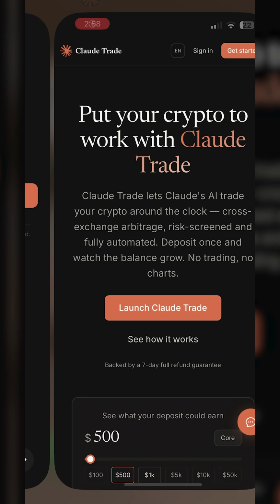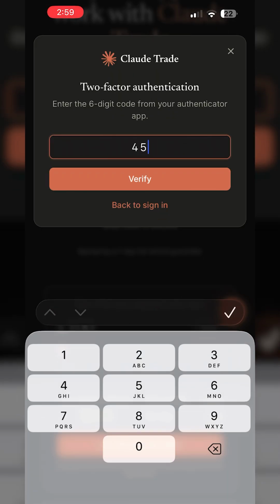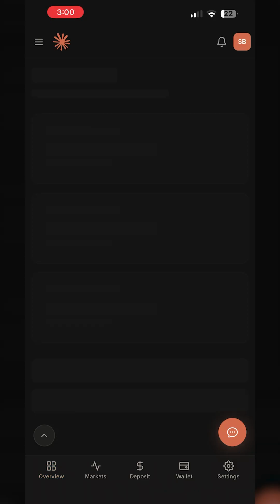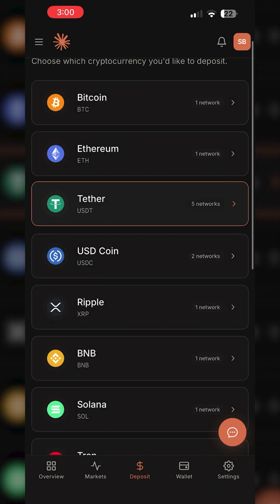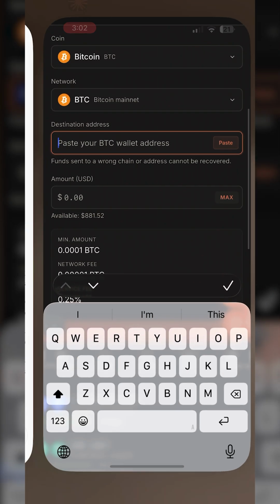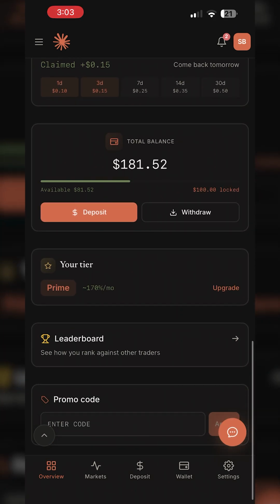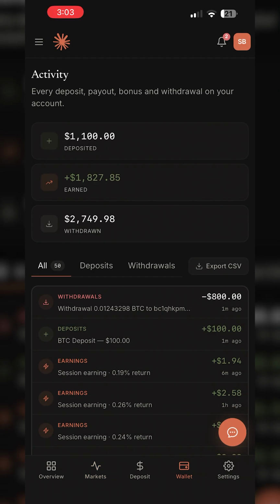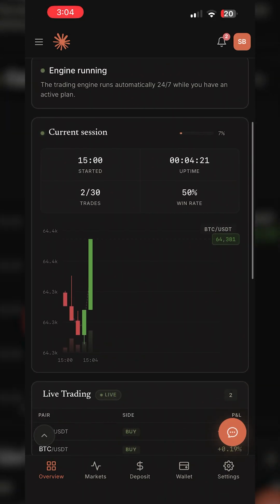Claude Trade Bot: How I’m Testing AI Crypto Trading Without Coding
I’ve been testing this Claude-powered trading setup for the last few weeks, mainly to see how much of the actual crypto trading process it can handle without constant input from me.

Claude is built directly into the trading workflow rather than being used as a separate chat assistant. I’ll show the dashboard, trading sessions, wallet history, setup process, deposits, withdrawals and what I’ve actually been able to see during testing.

The interesting part for me is the amount of technical work it removes. No trading scripts, separate software or server to keep running just to test the system. I can start a session, leave it running and come back to review the trades and activity.

If you’re researching Claude trading bots, AI crypto trading or automated trading systems, this walkthrough should give you a better idea of what the setup actually looks like.